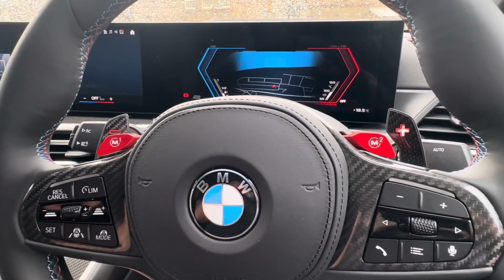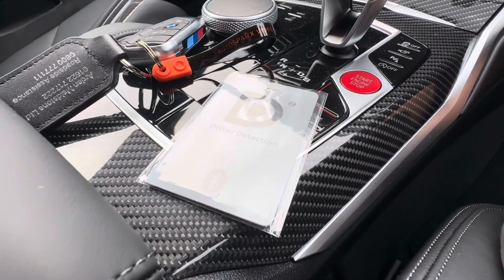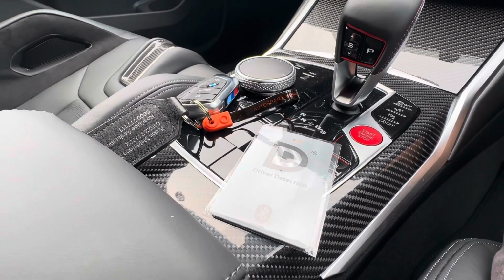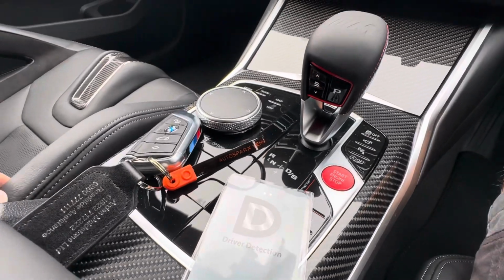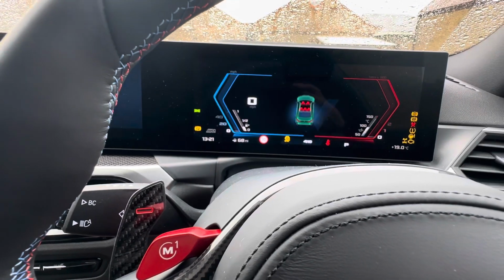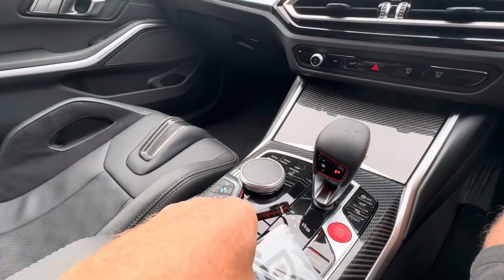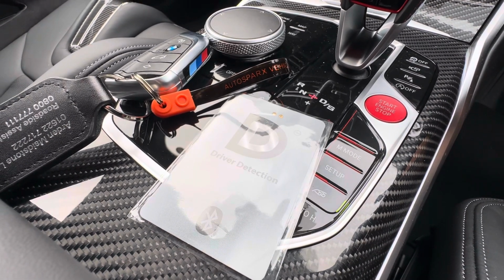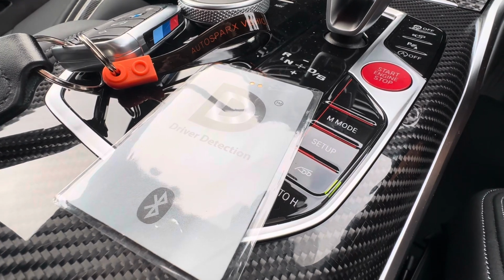2023 BMW M3 Competition/ Autosparx Vehicle Security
Here we’ve installed currently the UKs highest accreditation (category S5+) of insurance approved vehicle tracking & monitoring with the additional  features of engine immobilisation & driver recognition (not available on the lower S7 or standard S5 categories) to help prevent un-authorised vehicle theft by means of a stolen or cloned key.

Please call Autosparx for any further information or to discuss how we can help secure your vehicle  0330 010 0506 (local rate) 09:00-17:00 / Mon-Fri